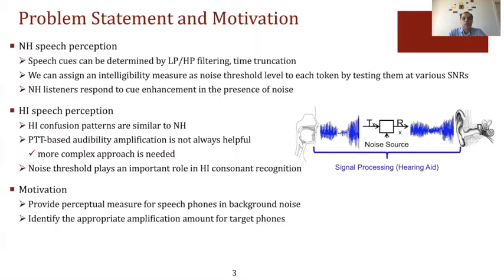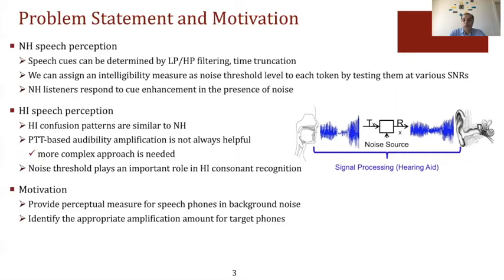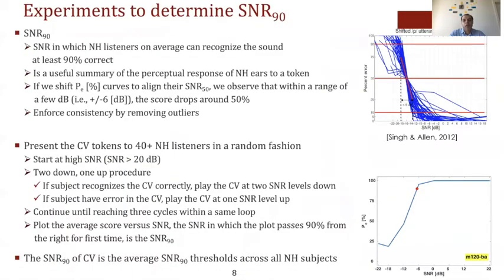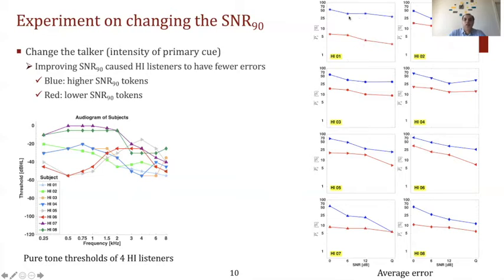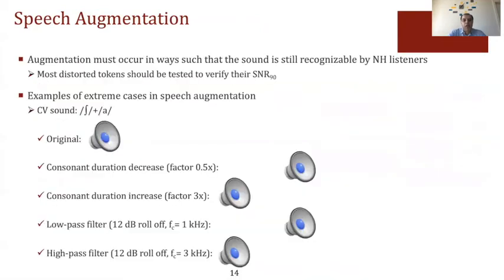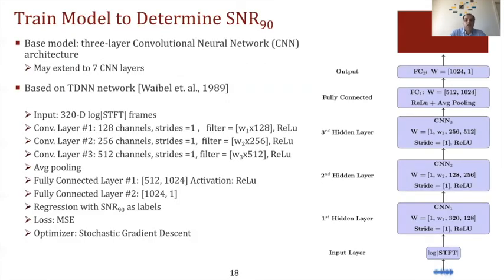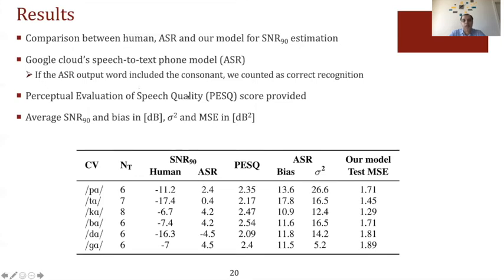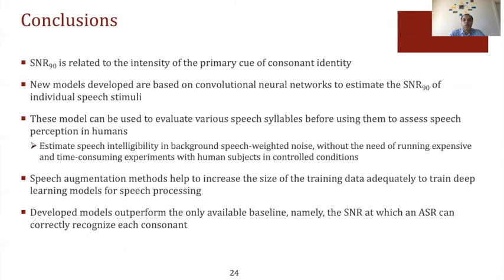Interspeech 2020: Automatic Estimation of Inteligibility Measure for Consonants in Speech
Automatic Estimation of Inteligibility Measure for Consonants in Speech